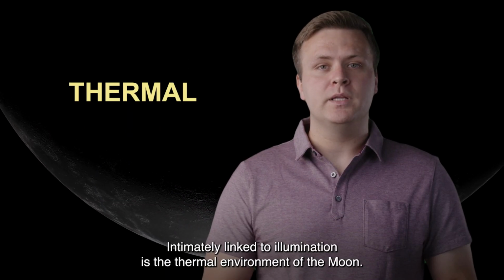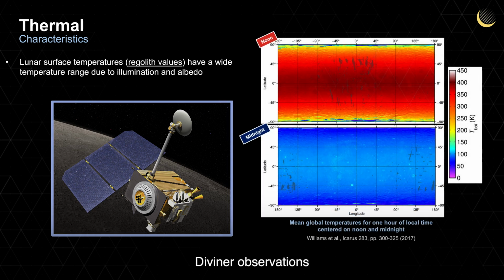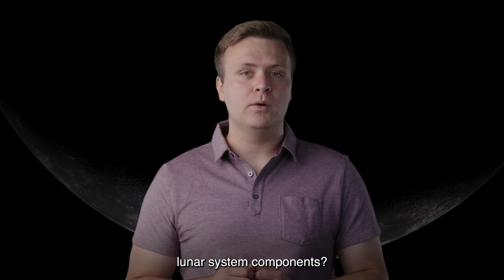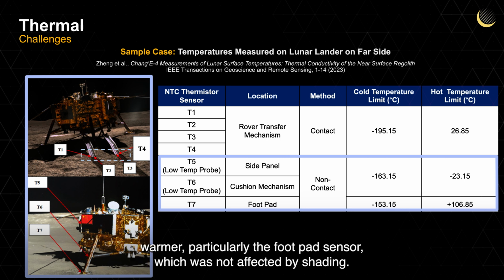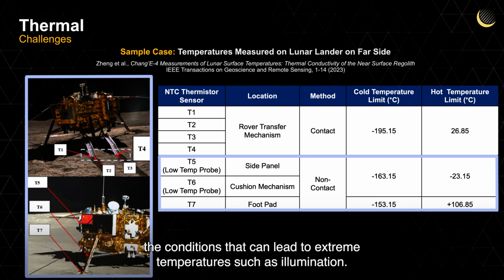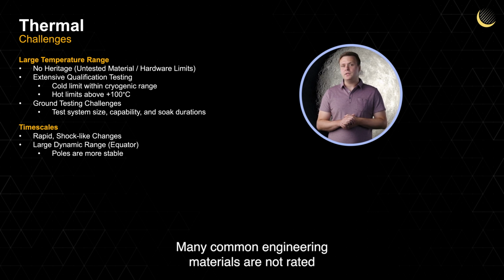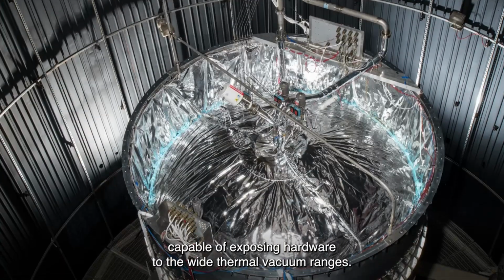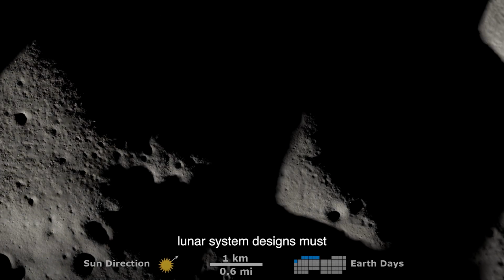Lunar Engineering 101 - Thermal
Highly variable lighting conditions and shadows on the lunar surface can create sudden, extreme shifts in temperature that can complicate exploration.

The Lunar Engineering 101 series features experts in lunar science, space environment effects and spacecraft engineering who analyze key components of lunar exploration. It was produced by the Lunar Surface Innovation Consortium (LSIC), which is managed by The Johns Hopkins University Applied Laboratory (APL) for NASA’s Lunar Surface Innovation Initiative, part of the agency’s Space Technology Mission Directorate.